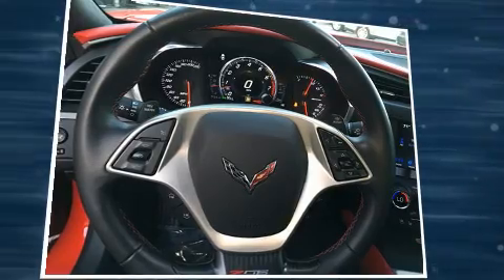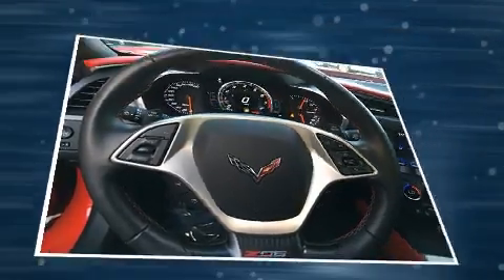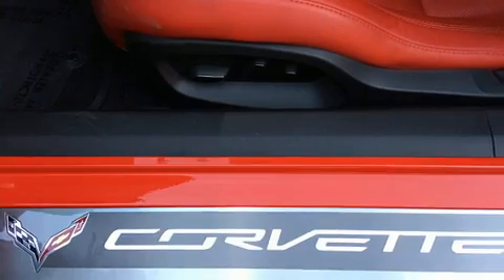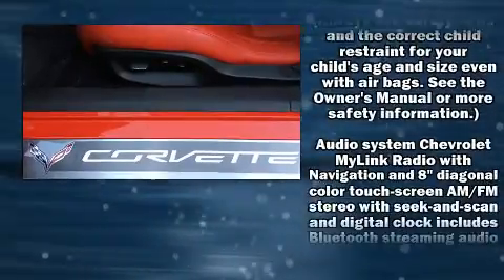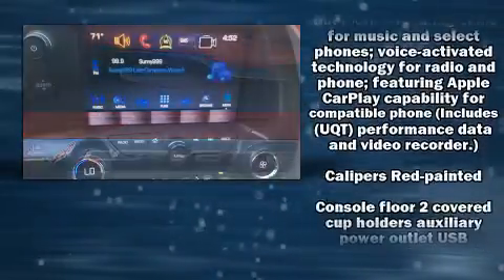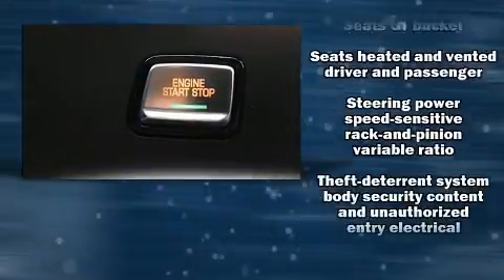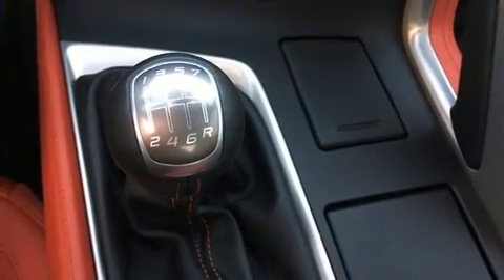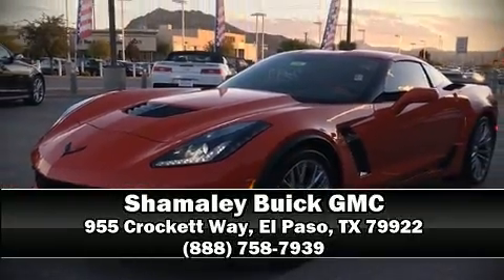2016 Chevrolet Corvette Z06 3LZ in El Paso, TX 79922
Climb inside the 2016 Chevrolet Corvette. This 2 door, 2 passenger coupe still has less than 10,000 miles! Chevrolet made sure to keep road-handling and sportiness at the top of it's priority list. Under the hood you'll find an 8 cylinder engine with more than 400 horsepower, and for added security, dynamic Stability Control supplements the drivetrain. It's equipped with tons of terrific amenities, but it won't break your budget. Like power windows, mirrors, and seats, delay-off headlights, 1-touch window functionality, a leather steering wheel, automatic temperature control, heated door mirrors, cruise control, and much more. The unique heads-up display projects vehicle information onto the windshield, including speed, gear selection and engine speed. Drivers benefit by not having to take their eyes off the road. Passenger security is always assured thanks to various safety features, such as: dual front impact airbags with occupant sensing airbag, front SIDE impact airbags, traction control, a panic alarm, onStar, and 4 wheel disc brakes with ABS. It also arrives with a Carfax history report, indicating just one previous owner. Our sales reps are extremely helpful & knowledgeable. They'll work with you to find the right vehicle at a price you can afford. Come on in and take a test drive!